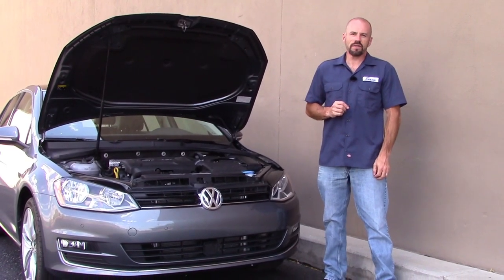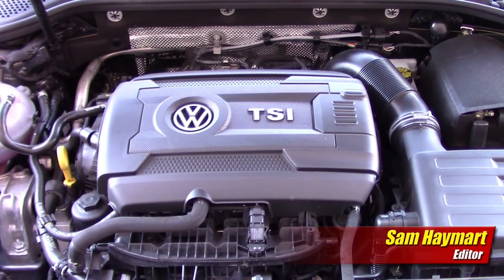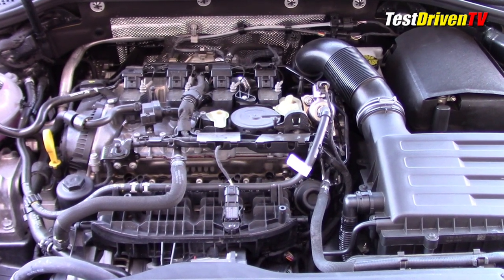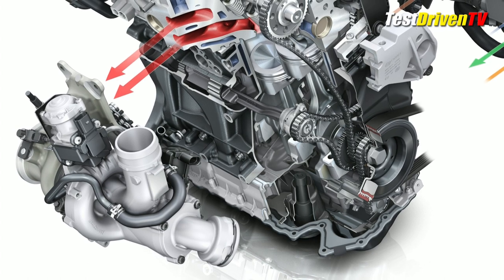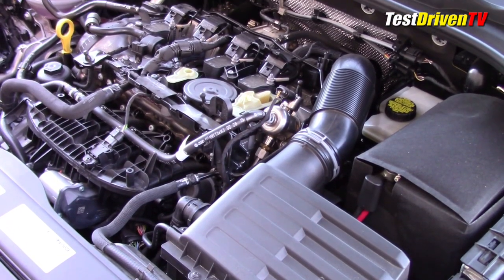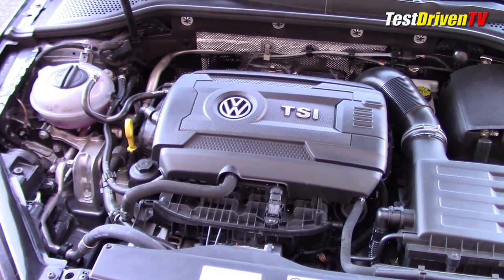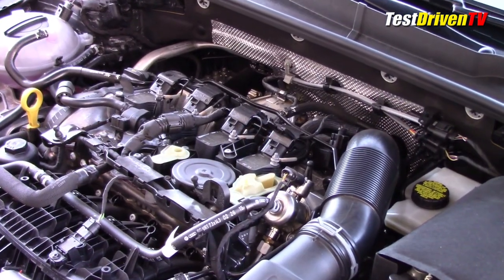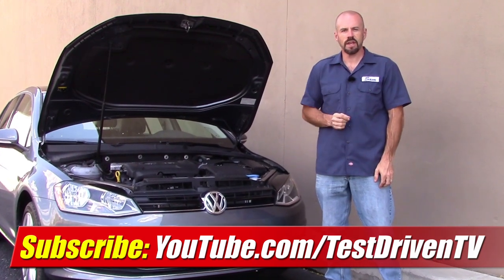Under The Hood: 2016 Volkswagen Golf 1.8 TSI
We pop the hood on the 2016 VW Golf MK7 with the 1.8 liter EA888 turbocharged and direct-injected engine. Full tour of engine features, technical specs and maintenance points.